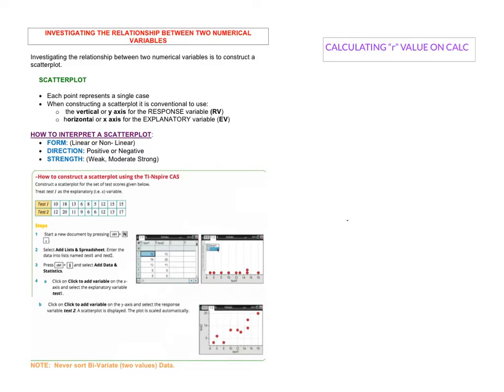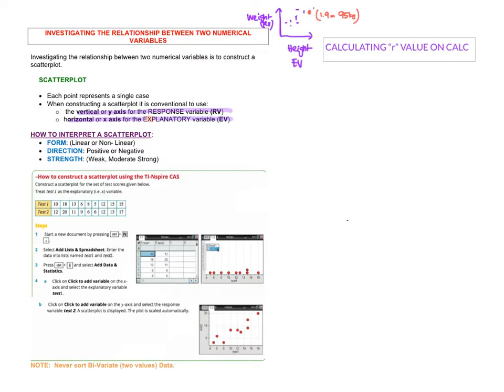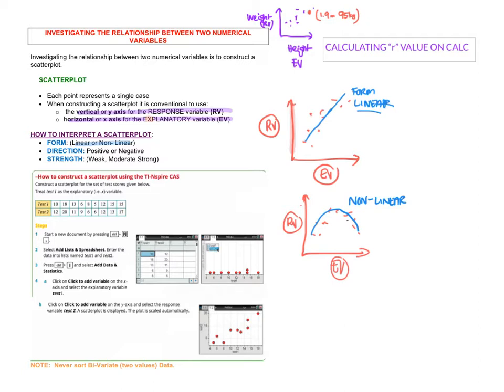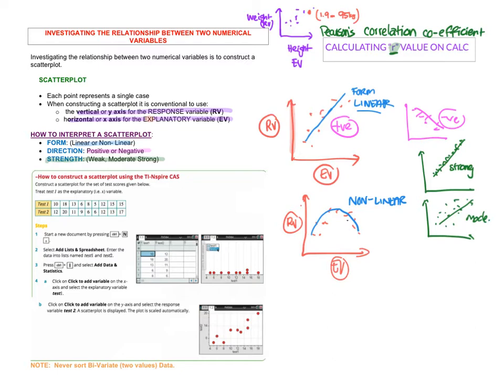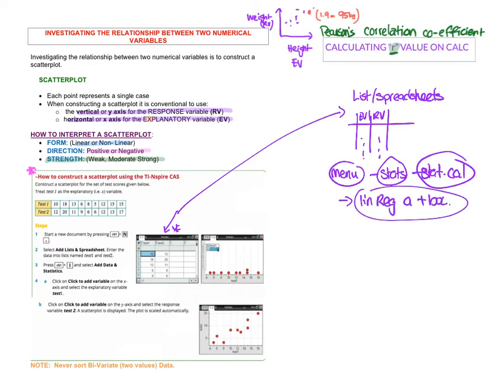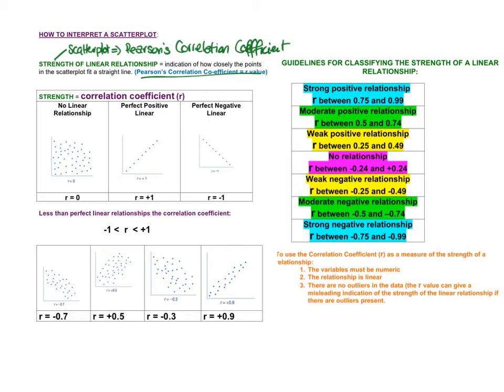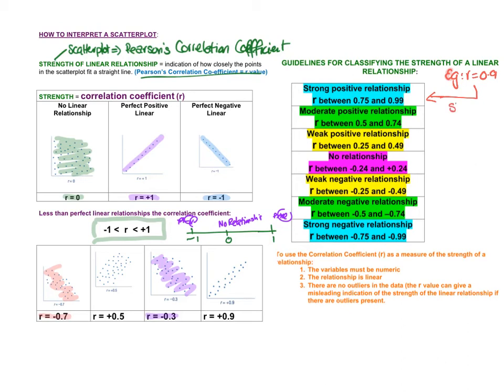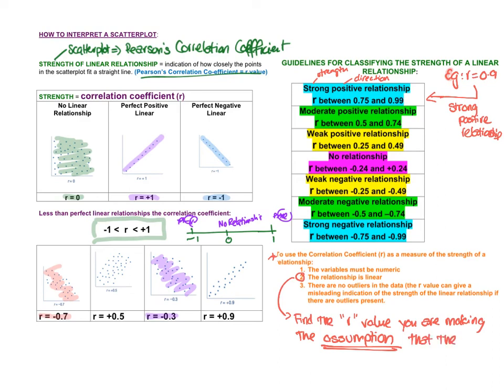FURTHER CORE 3DEF SCATTERPLOTS&R VALUE